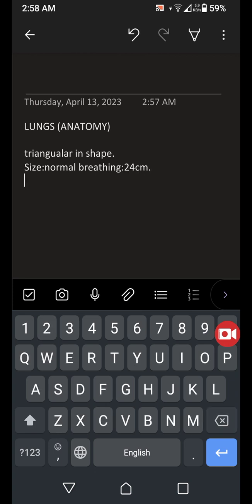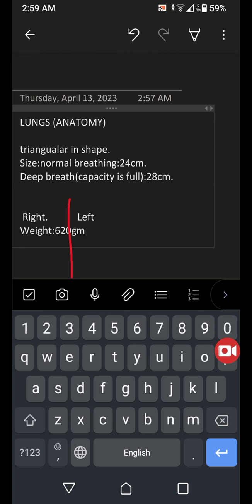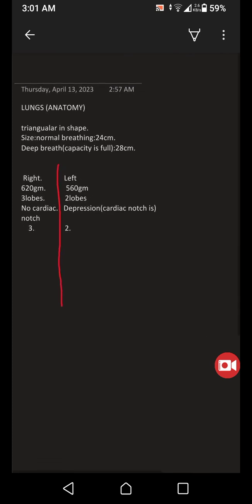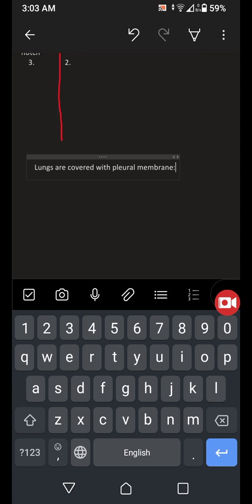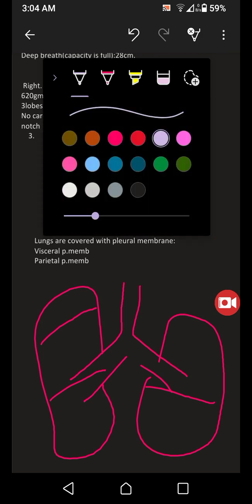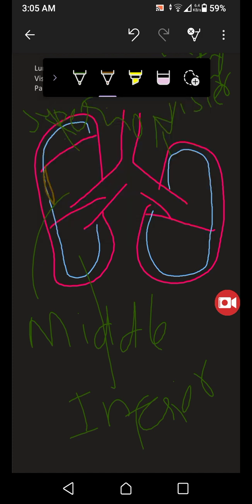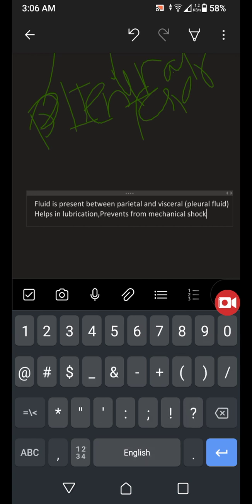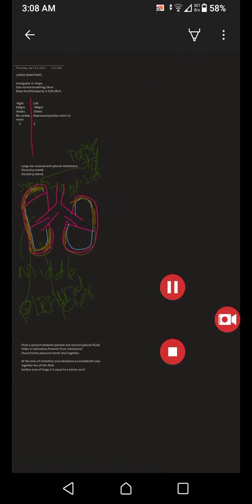Lungs Anatomy(HUMAN RESPIRATORY SYSTEM)